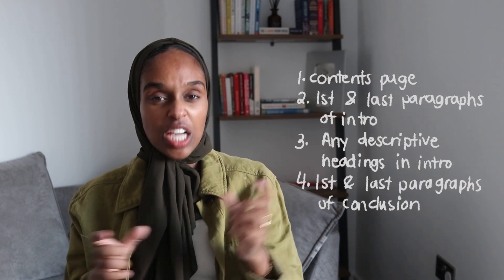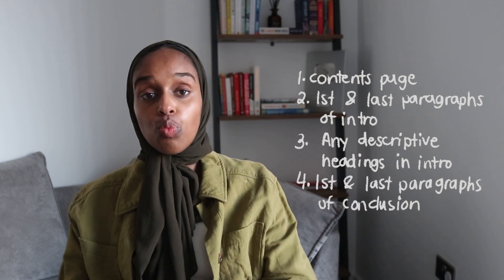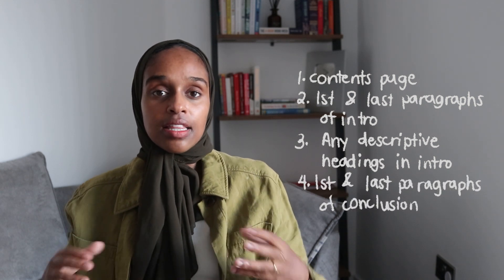How I Read 10 Books in an Hour | Scientific Speed Reading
RESEARCH WRITING COURSE
for two weeks free access to 3 hours + content for report writing.

★ CHAPTER TIMESTAMPS
00:00​ Introduction
00:50 Skimming
04:00 Scanning
05:00 Future-proofing